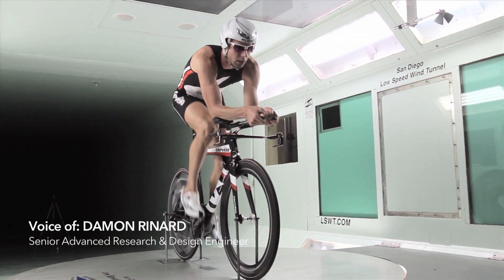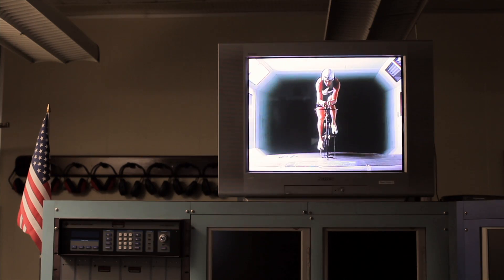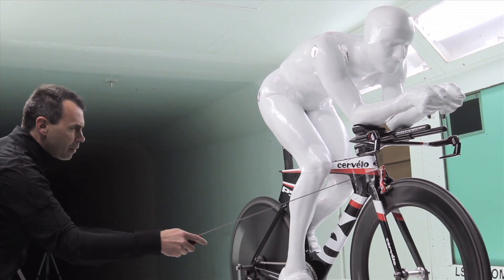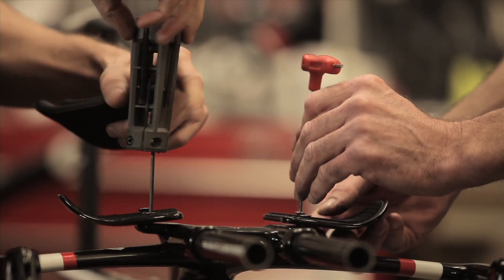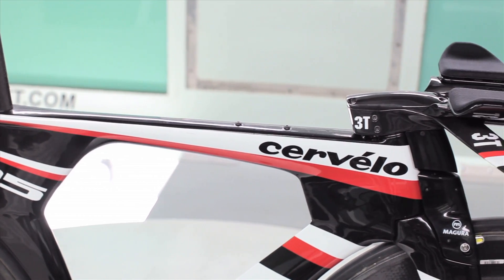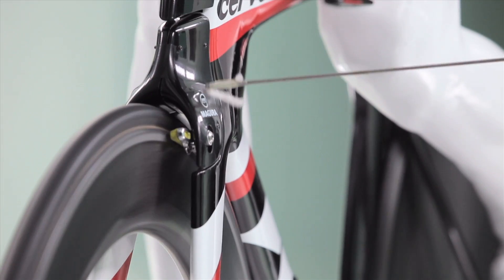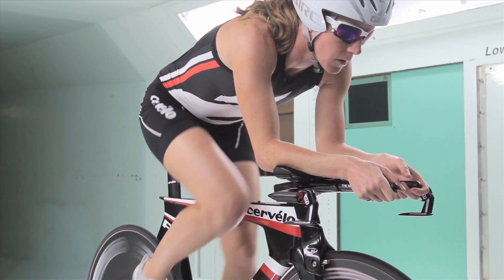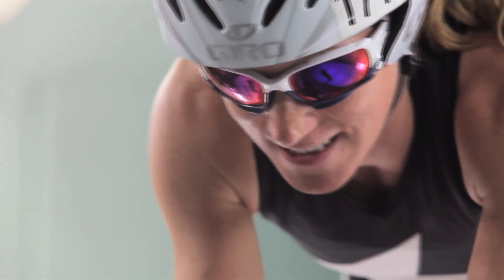Cervelo P5 - Meet the Engineers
- Our Cervélo engineers spend years on the research and development of each new product. Meet the talented individuals whose tireless commitment to innovation has brought the P5 to life.

Agency: Reactive
Director: Nathan Perkel
DP: Jimmie Armentrout